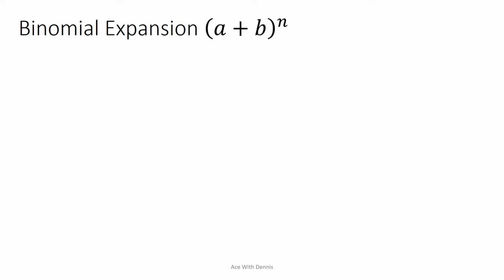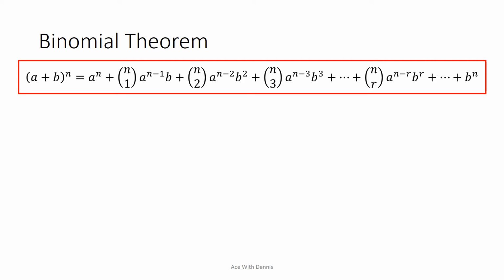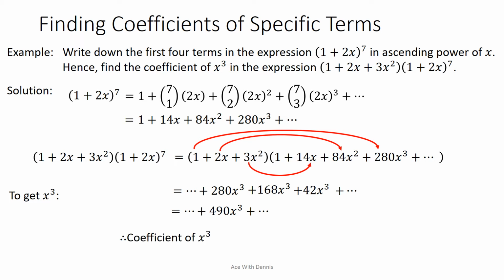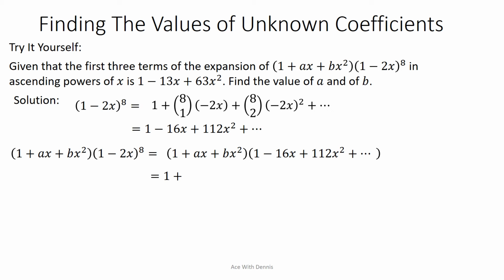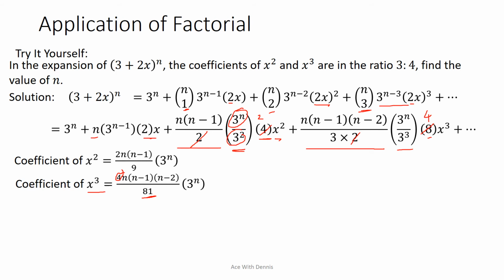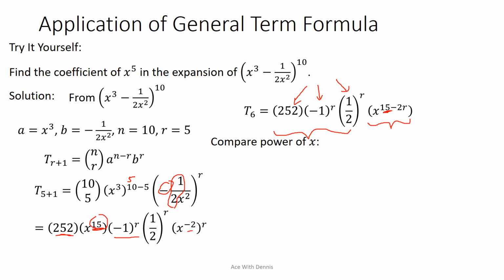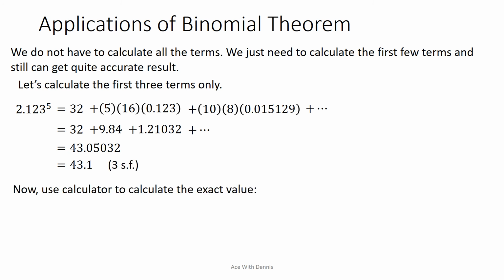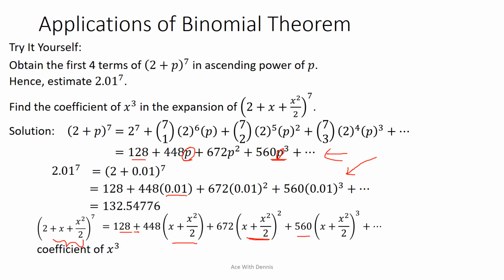GCE O Level Additional Mathematics Lesson 6 Binomial Theorem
GCE O Level Additional Mathematics Free Lesson:
Binomial Theorem.

Learning Objectives:
Binomial expansion and Pascal Triangle
Binomial Theorem
Finding Coefficients of Specific Terms
Finding The Values of Unknown Coefficients
Application of Factorial
Application of General Term Formula
Applications of Binomial Theorem

I am here to help you to achieve your dream courses and dream work too!